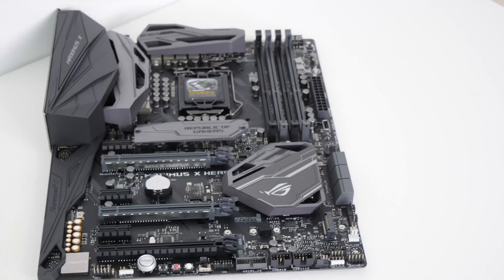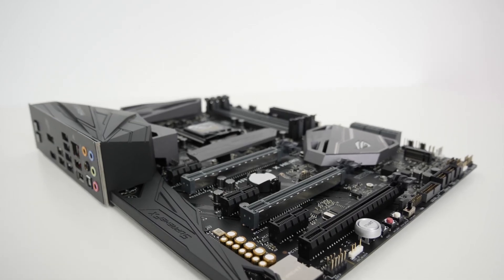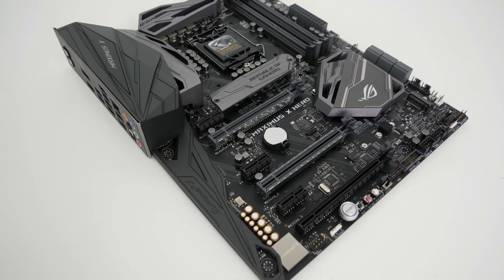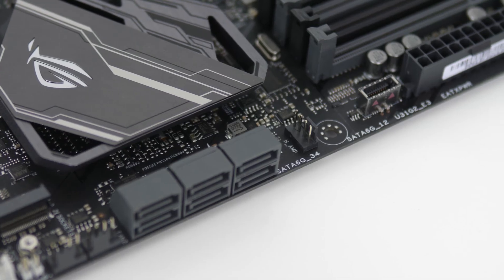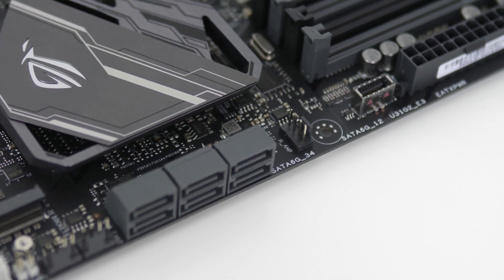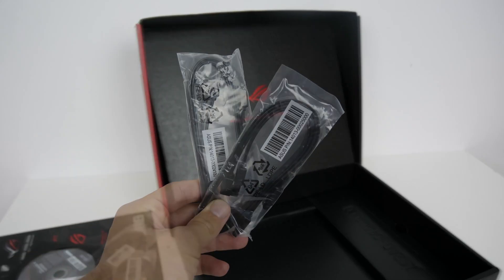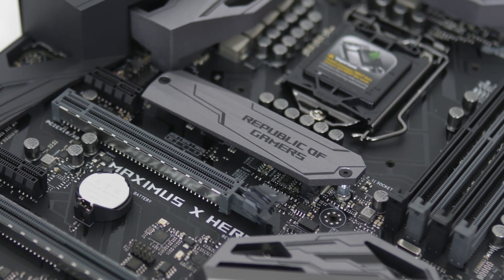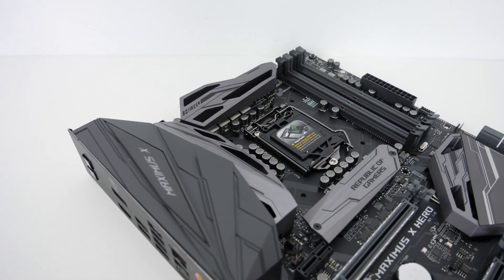ASUS Maximus X Hero Z370 Motherboard Review! [COFFEE LAKE IS HERE!]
Intel’s 8th Gen CoffeeLake CPUs are here, which means a host of new Z370 motherboards! In this video I review the ASUS Maximus X Motherboard, a more affordable option on the Z370 chipset. The motherboard features 2 M.2 slots, a built-in rear IO shield, 4 RAM dimm slots, for dual channel memory support and ASUS’ glaship 5 Way Optimisation, with automatic overclocking!

Buy The ASUS Maximus X motherbaord!
Amazon (US)
Amazon (UK)
B & H (US)
Newegg (US):

Social Stuff!